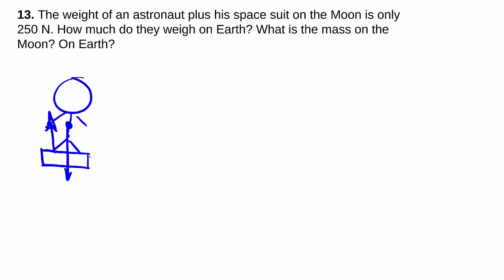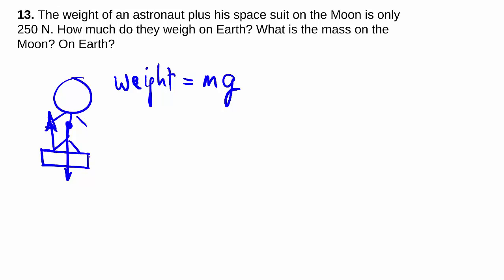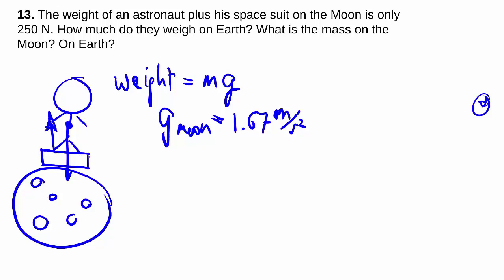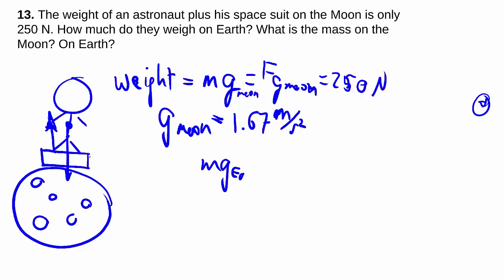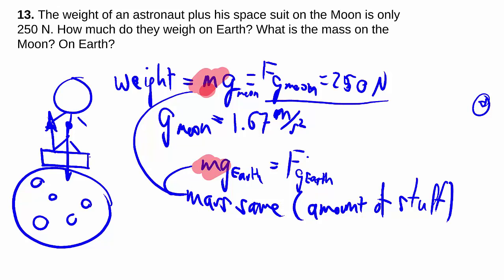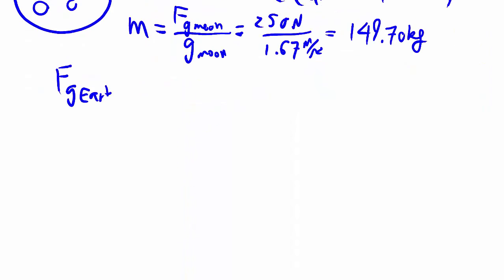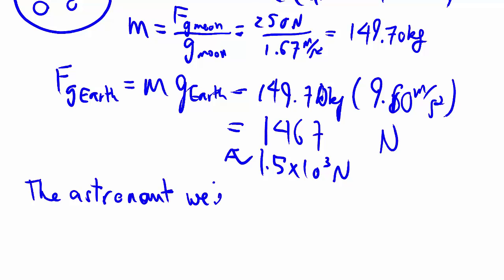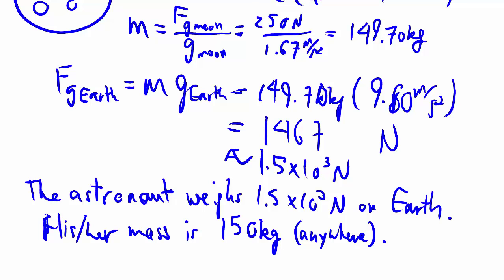4-13: Weight vs mass